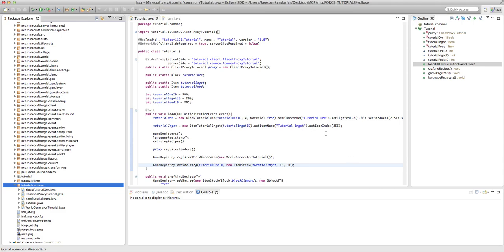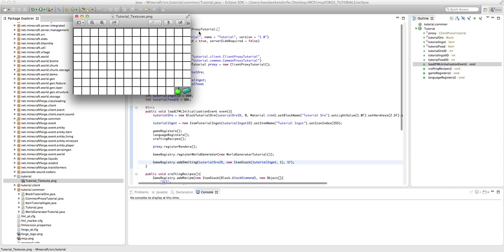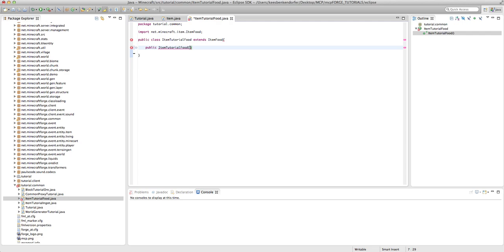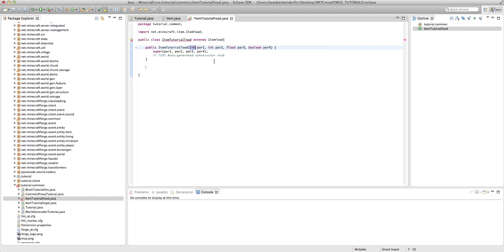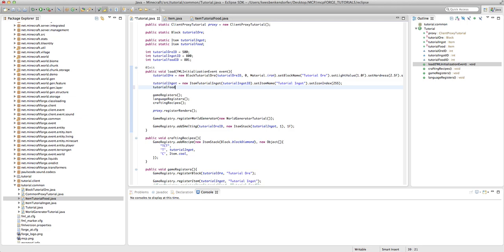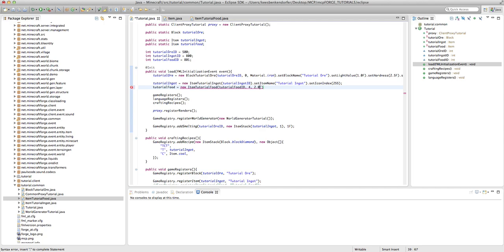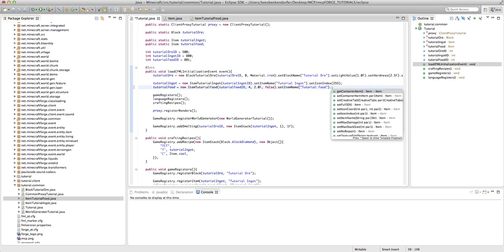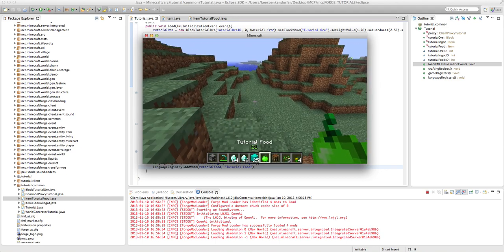[1.4.7] Minecraft Forge Tutorial 12: Adding Custom Foods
This is my 12th Minecraft Forge tutorial for Minecraft 1.4.7. In this tutorial, I will teach you how to add custom foods to Minecraft.